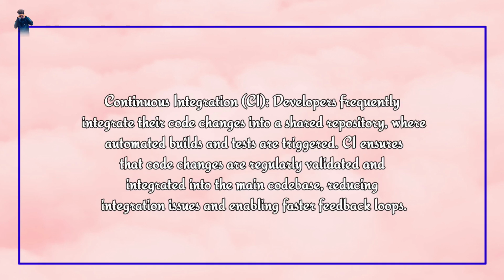"Agile DevOps: Accelerating Business Agility through Continuous Integration and Delivery"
This life cycle revolves around seamlessly integrating development (Dev) and operations (Ops) processes to foster business agility. It begins with continuous integration, where code changes are frequently merged into a shared repository, enabling teams to detect and fix issues early. Continuous delivery ensures that software can be released reliably at any time, while automated testing guarantees its quality. Continuous deployment takes this further by automatically deploying every code change that passes the automated tests into production. Monitoring and feedback loops provide valuable insights for continuous improvement, enabling businesses to swiftly respond to changing market demands and customer feedback.